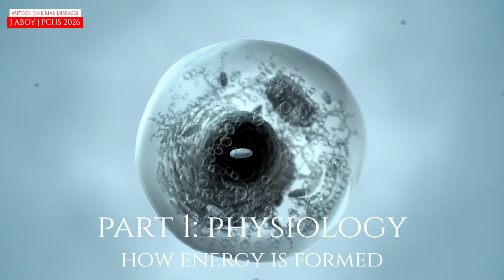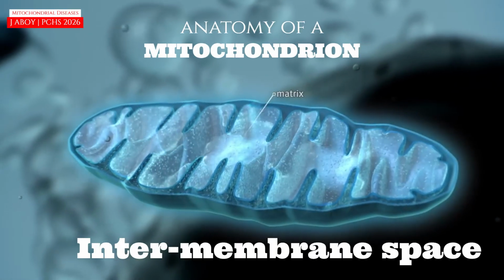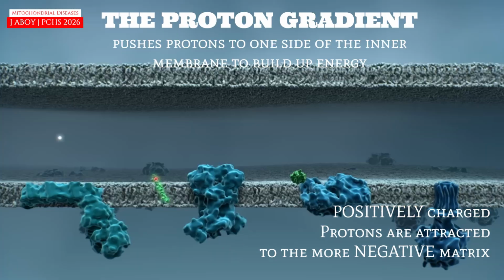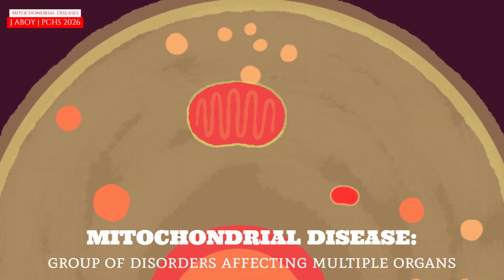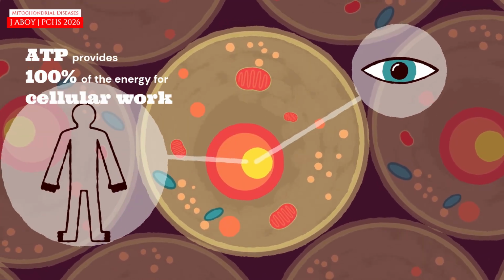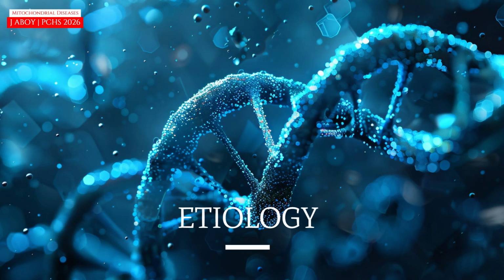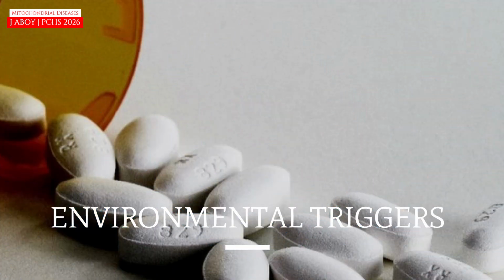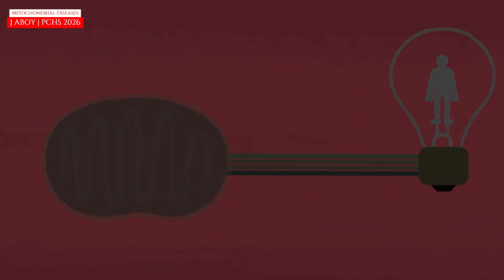MITOCHONDRIAL DISEASES By J Aboy | BIOCHEM May2026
This video discusses the physiology of mitochondria, an essential foundation for understanding the dynamics and pathophysiology of mitochondrial disease. Learn how mitochondria produce ATP, why energy failure affects high‑demand organs, and how biochemical defects lead to real clinical symptoms. Ideal for nursing students, educators, and anyone studying human biology.

Professor: DR. FERNANDO J. PERALDO | Biochemistry PCHS 2026